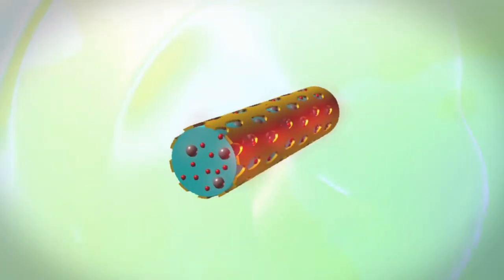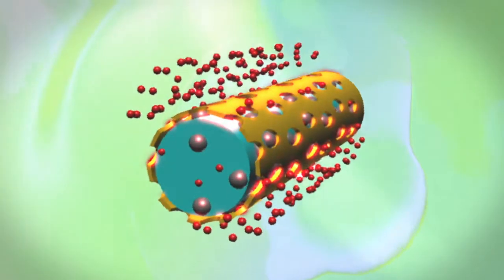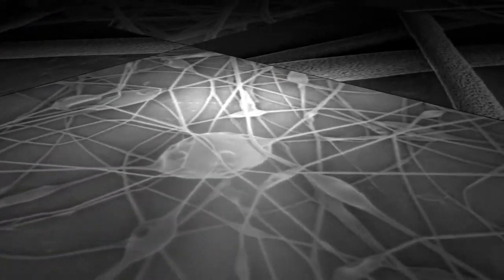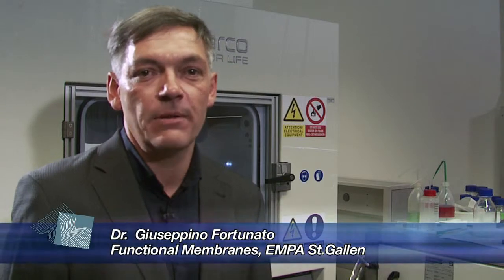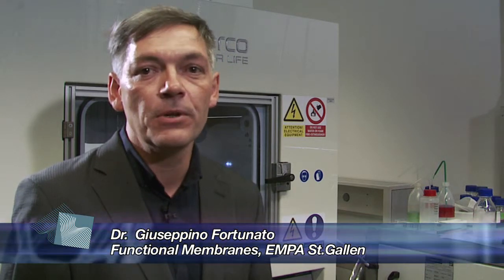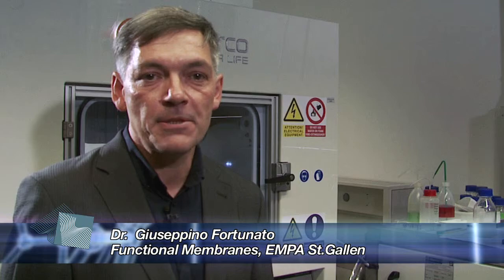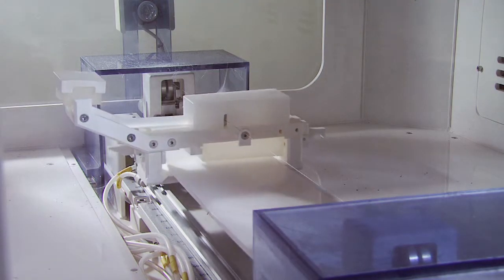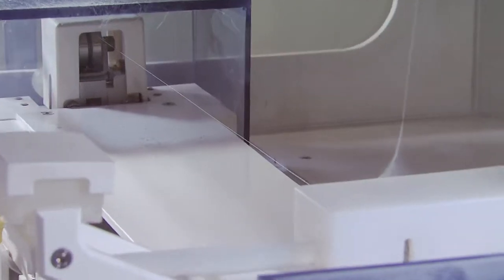NRP 62 Project "Intelligent responsive nanofibers"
We prepare fast responding bi-component hydrogels in the form of mechanically stable non-woven nanofibres with an intelligent core loaded with drugs. The process designed for electrospinning will allow the systematic investigation of a number of parameters related to the fabrication process and the fibre characteristics.